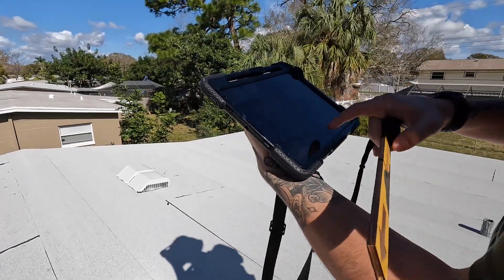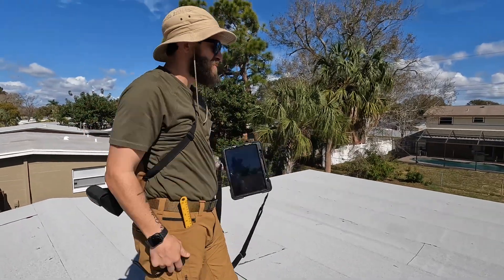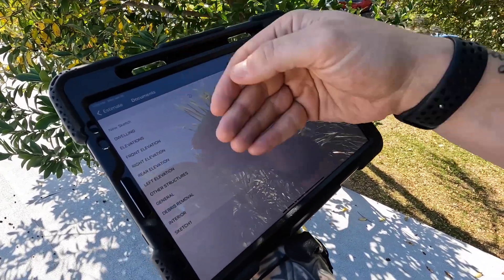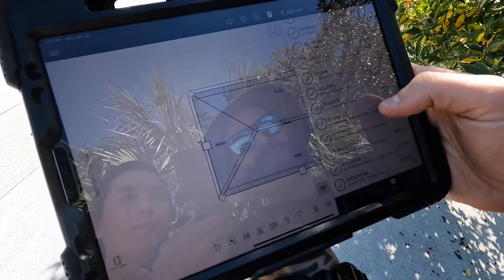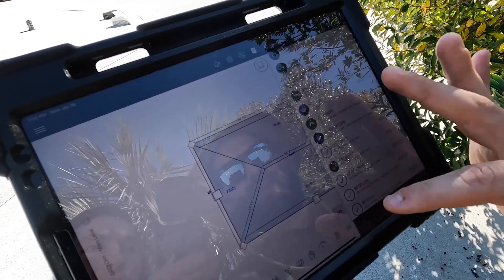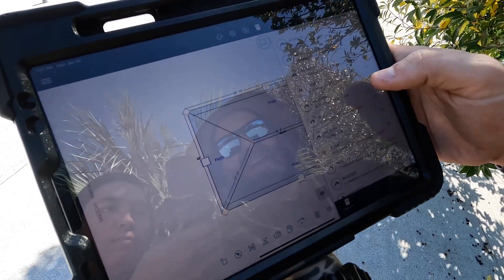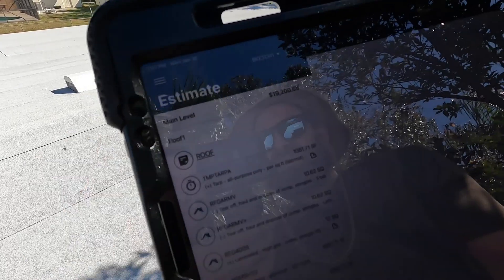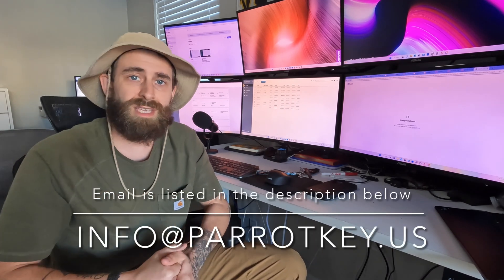How To Estimate The Roof In Xactimate Mobile X1 (Part 3 of 6) - Tips On Mastering Mobile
Our Master Mobile Class is finally here!! We will be offering a 1 day 8-10 hour class on January 3rd, 4th, and 10th, located at our new office 11595 Kelly Road Suite 102 Fort Myers, Florida 33908.

This video will demonstrate why downloading your roof sketch prior to your inspection is important because it allows you to estimate in the field on Xactimate Mobile (X1).

Xactimate help, X1 Training, X1 Help, Xactimate Training, Advanced Xactimate Mobile Training

Here are the Tools:
These 14 tools are available to help you be one of the most efficient inspectors on the market. Time is money and don’t sell yourself short. Spending bucks now to increase your claim volume will make you more money, faster. SO JUST GET THE TOOLS.
iPad Pro (any ipad with .5 capabilities on the camera)
12.9 inch
11 inch
iPad Pro case with the hand strap and body strap attachment.
12.9 inch
11 inch
Laptop/Computer
Lenovo Yoga 9i 14 inch
HP Envy Desktop
Drone
DJI2 mini
Chubby Buttons 2 bluetooth camera clicker
Chubby Buttons 2
Shingle Gauge
Metal Roof Gauge
Torpedo Level (small)
Tool Bag
Carhartt Zip
Wolf Tactical
Flashlight/Headlamp
Coast - Rechargeable
DanForce - Rechargeable
Moisture Meter
- AccuMASTER turns on a lot, kills battery faster
- General Tools - current one
- Triplett - another good one
Ladder (22ft recommended but they are pricey)
15.5 ft telescoping ladder
12.5 ft telescoping ladder
22 ft Multi-Position Ladder
22 ft Telescoping A Frame Extension Ladder
17 ft Multi-Position Ladder
15 ft Telescoping Ladder
16.5 ft Telescoping A Frame Extension Ladder